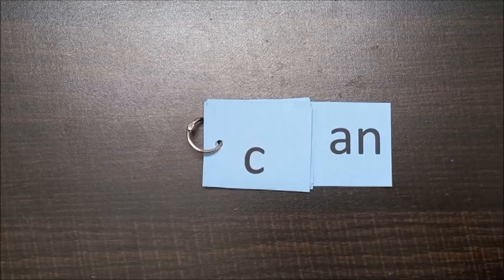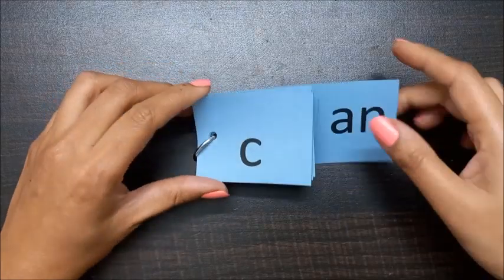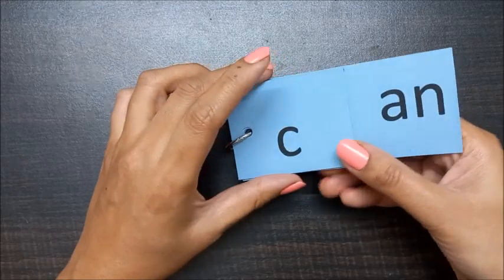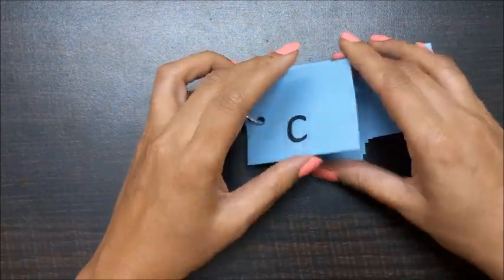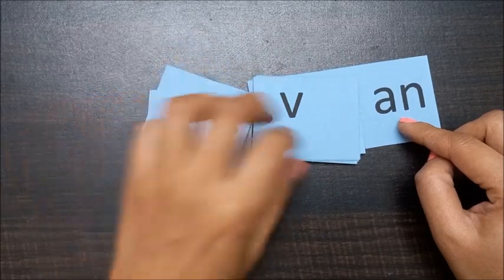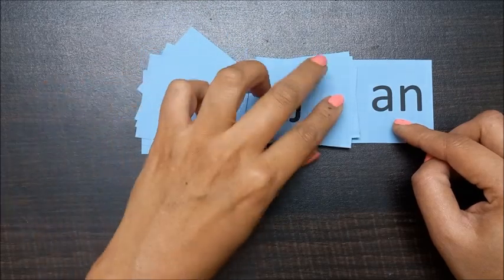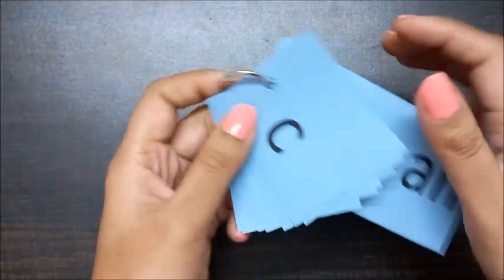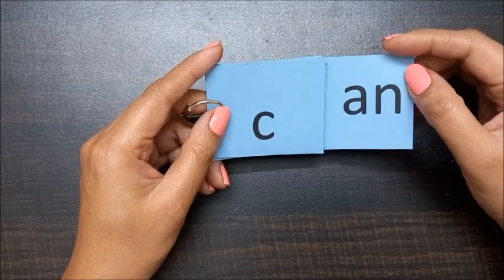CVC words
In this video, i have made CVC words binder.